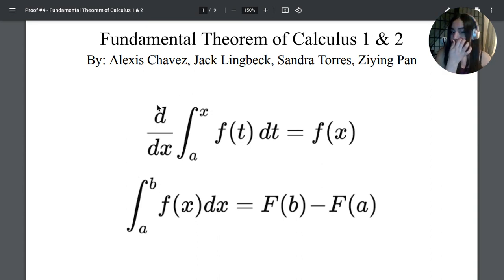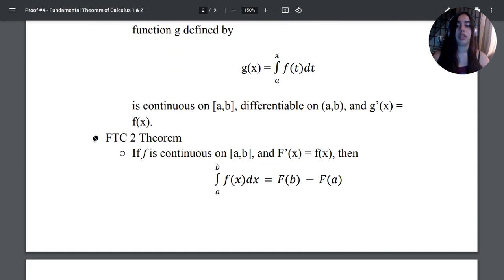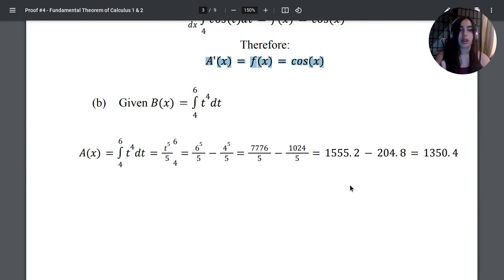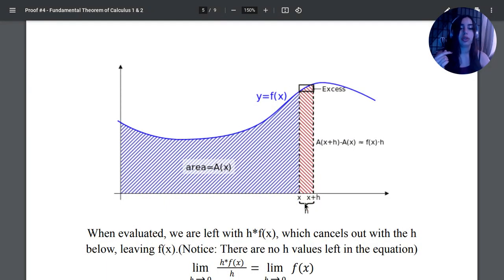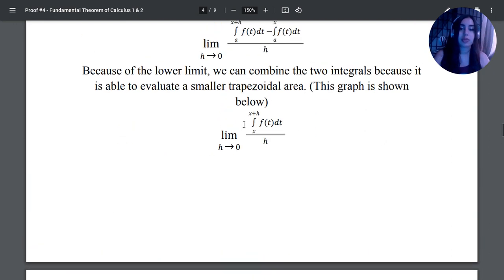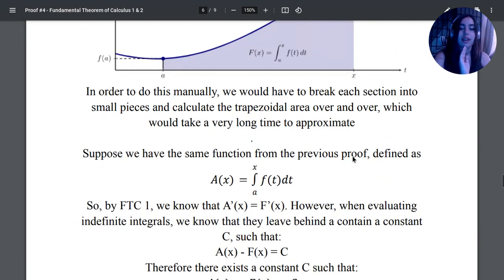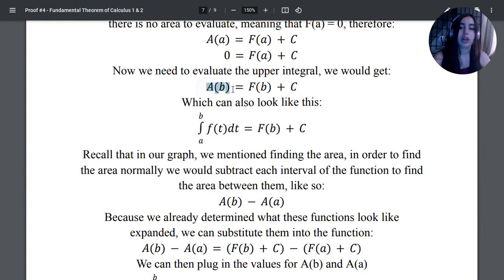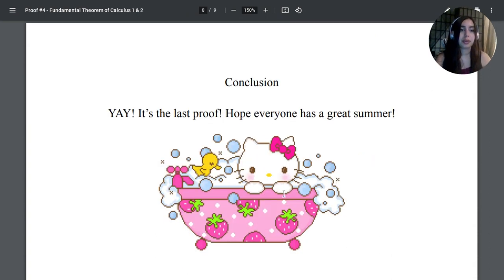Proof #4 Fundamental Theorem of Calculus 1 and 2